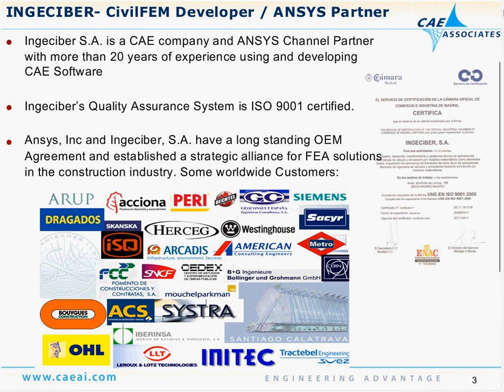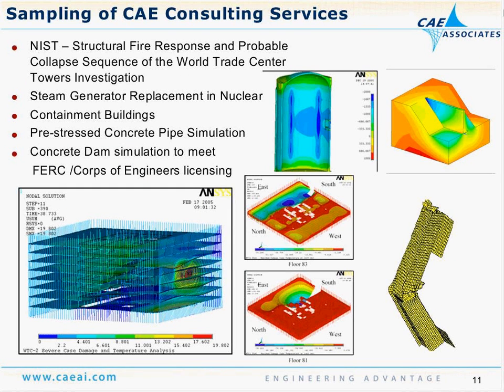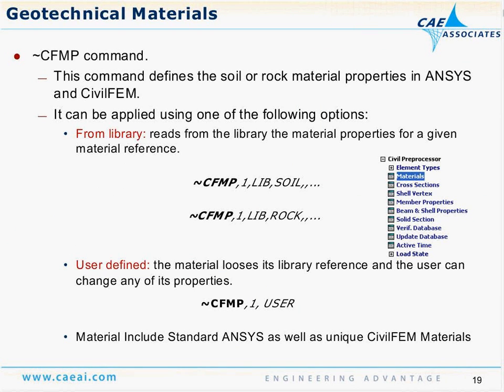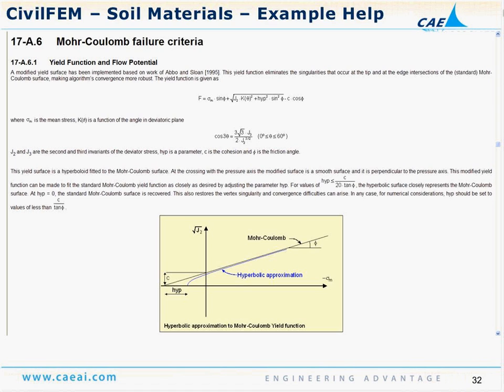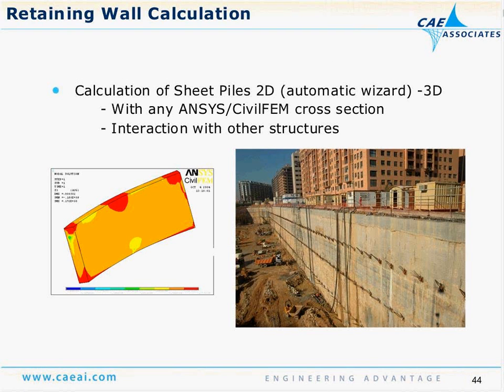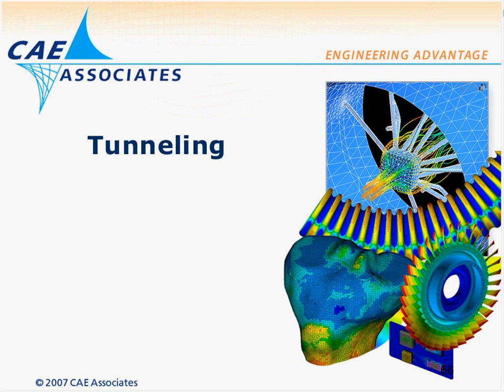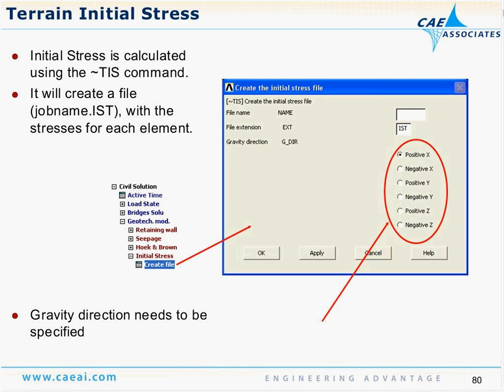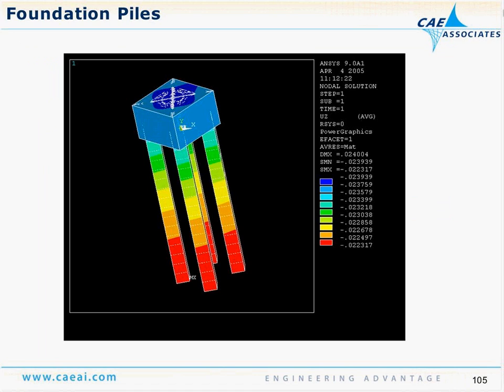CivilFEM Geotechnical Applications Webinar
Overview of the use of CivilFEM software for all types of challenging geotechnical engineering analyses.